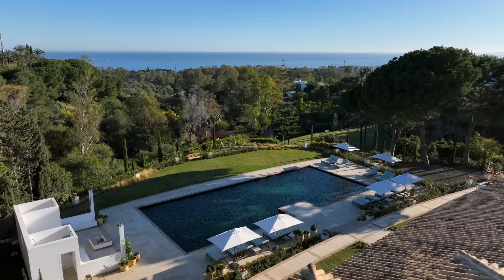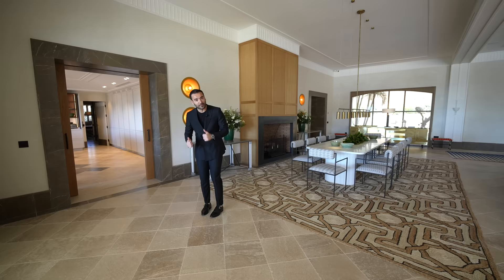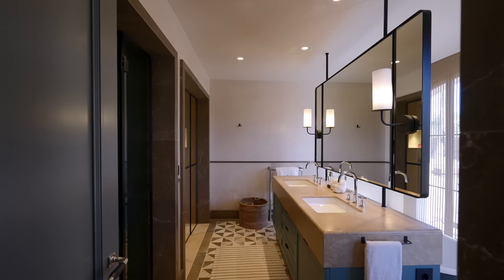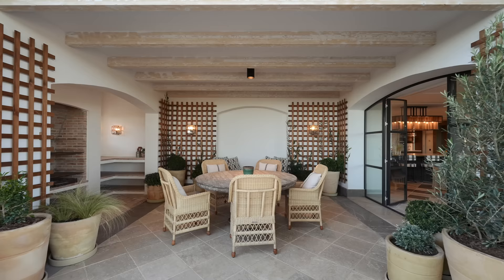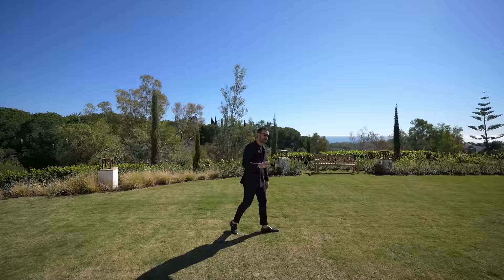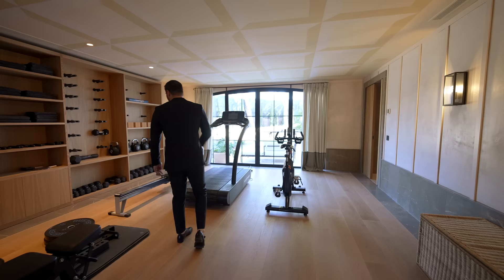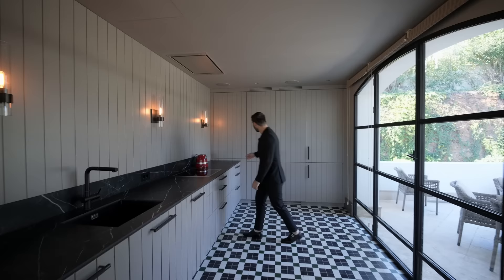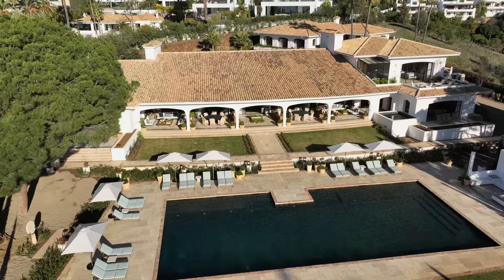Inside One of The Coolest Mansions in EUROPE!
Villa Gratitude is the Jewel of Marbella, Spain and without a doubt one of the grandest estates we have ever toured in Europe!

Property Address: Marbella, Spain
Specs: Main House - 9 Bedrooms, 11 Baths
Guest House: 5 Bedrooms, 7 Baths
17,103 sq ft Living Space / (1589 sqm)
7,265 sq ft Guest House / (675 sqm)
2.17 Acre Lot  / (8799 sqm)
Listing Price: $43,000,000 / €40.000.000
Listed by: Solvilla

Solvilla's Sales Director: Stacy Welch:
Stacy's Instagram: @stacy.solvilla

Camera Gear used in the Video and Edit:

My favorite books:

Filmed by @AyersWorld , @Ermanalkis
Edited by @AyersWorld , @Jaysonk0312,  @Bryanagapito, @create.james

Time Codes:
00:00 - Intro & Exterior
02:14 - Entry, Grand Salon & Cocktail Bar
06:49 - Bedrooms & Seating Area
10:26 - Kitchen, Dining Area & Mud Room
14:43 - Backyard
18:00 - Movie Theater, Bar & Cigar Lounge
20:28 - Massage Room, Gym & Indoor Pool
22:30 - Guest House Bedrooms, Living Room & Kitchen
25:30 - Primary Bedroom Suite
29:37 - Goodbye Party & Night Views
30:44 - Outro